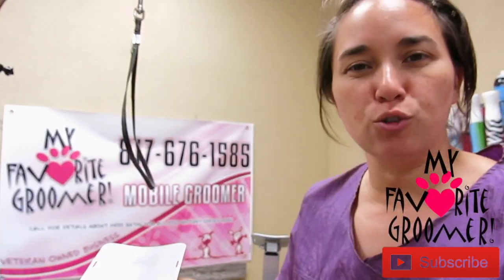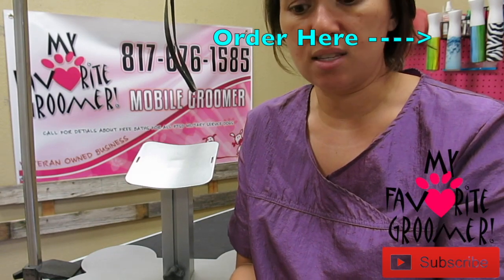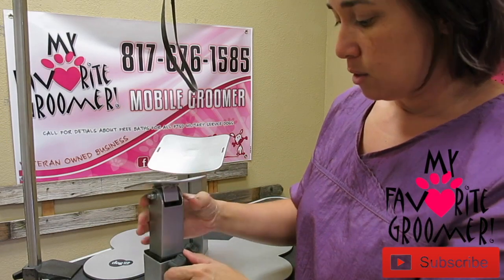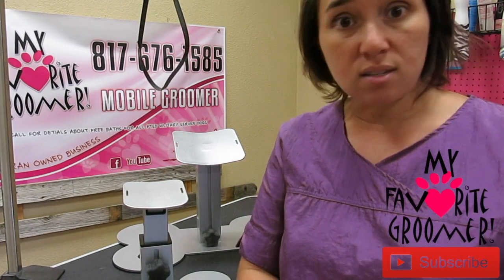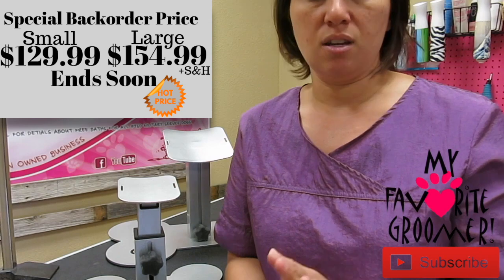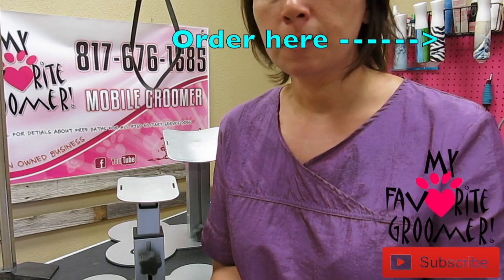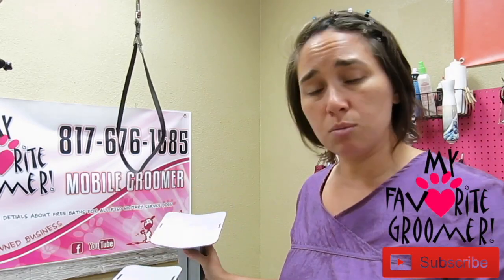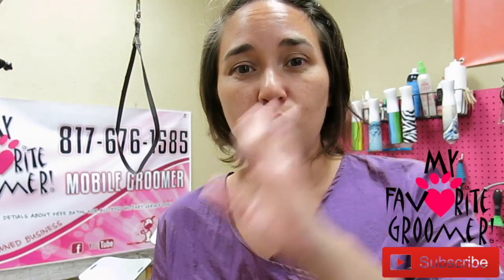The DogUp Stand Order Now! MUST SEE!!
**Bass Heard in background is not coming from out facility. We have no control over it.